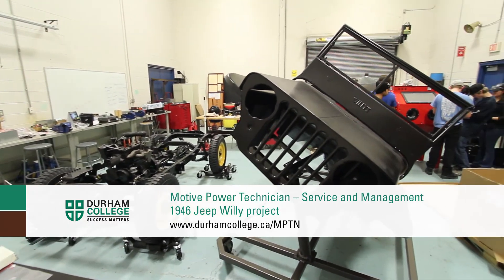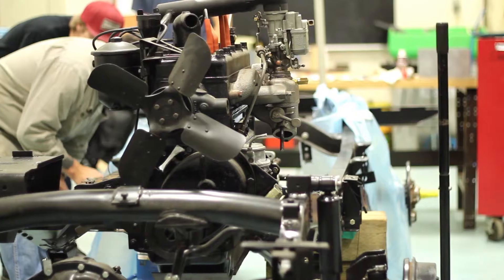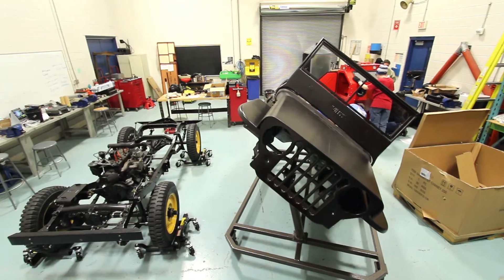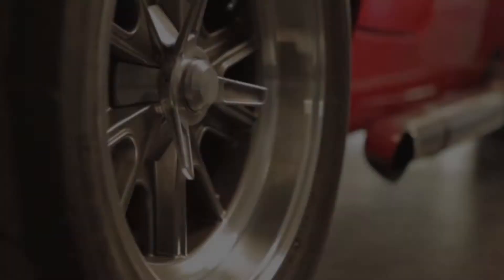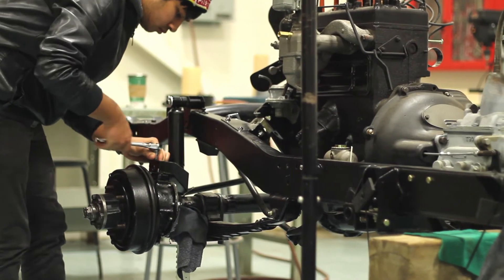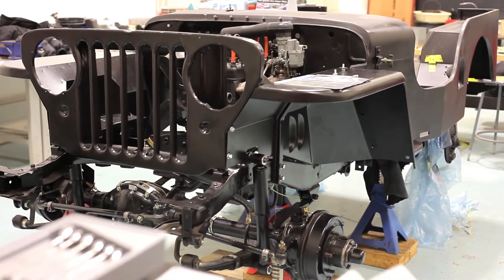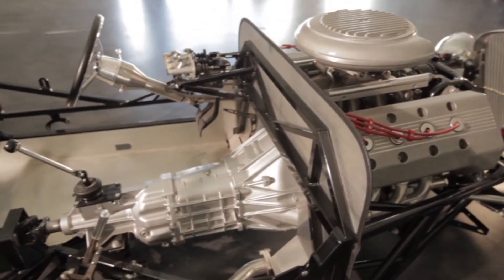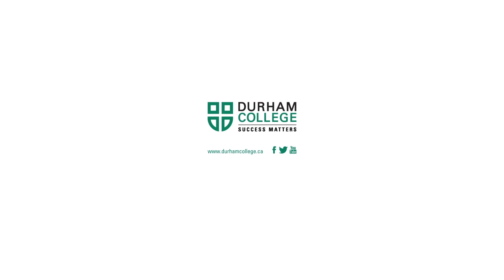Motive Power Technician – Service and Management program: 1946 Jeep Willy project - Durham College